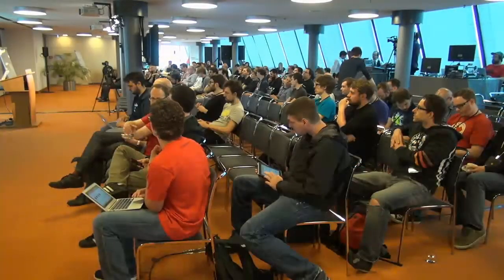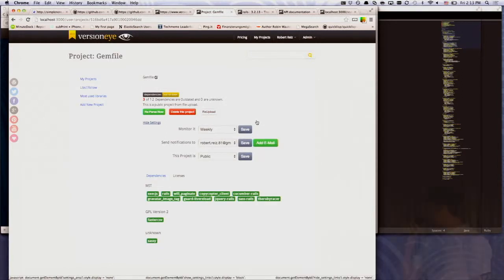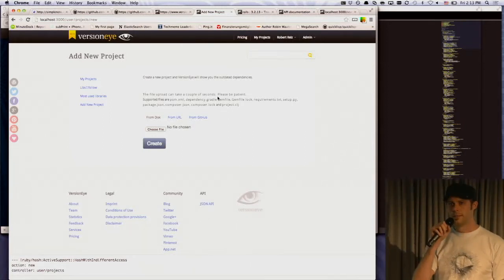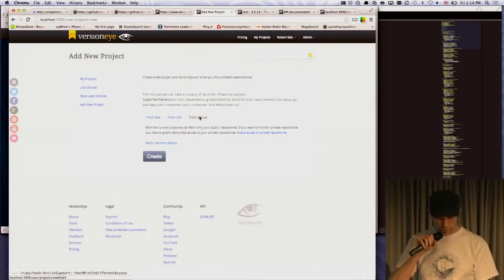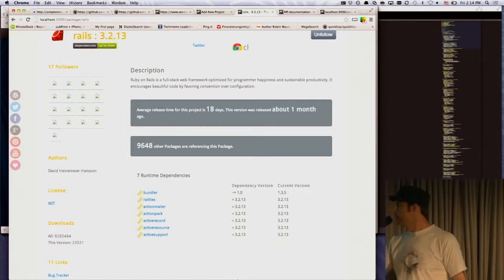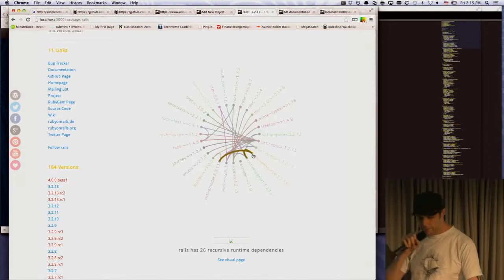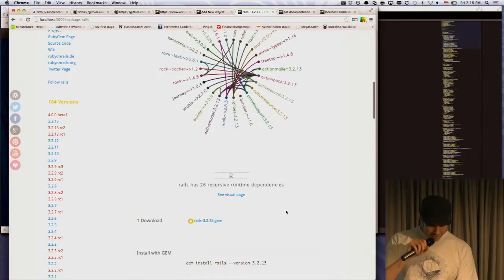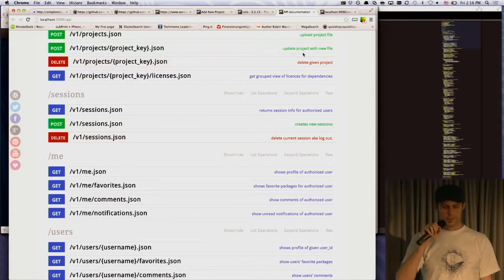Git Merge • VersionEye (Robert Reiz)